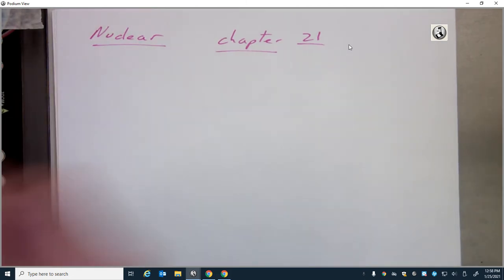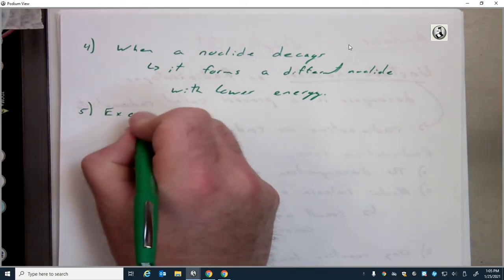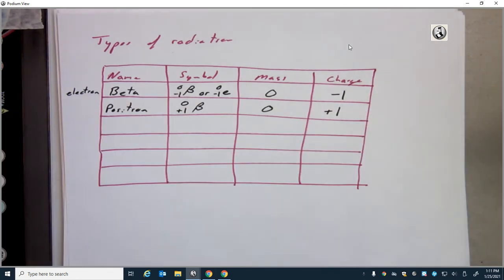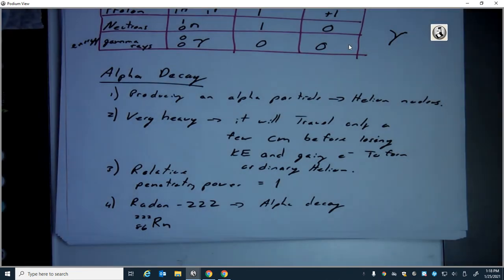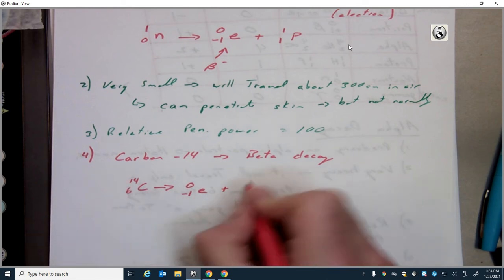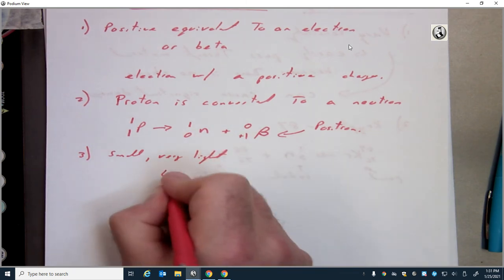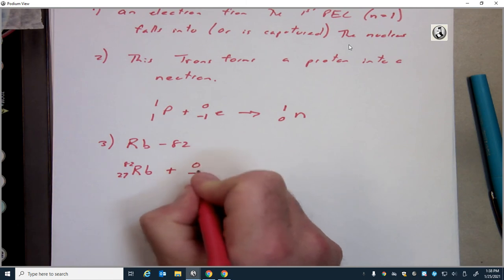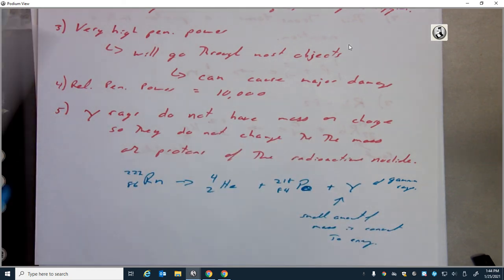SUPA Types of Radiation and Nuclear Equations